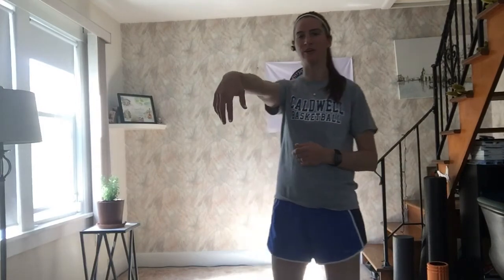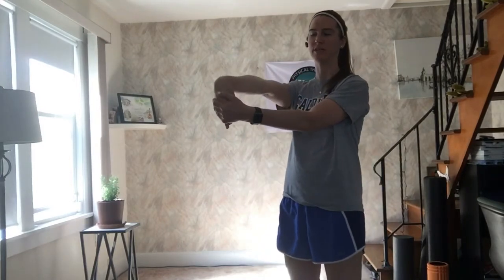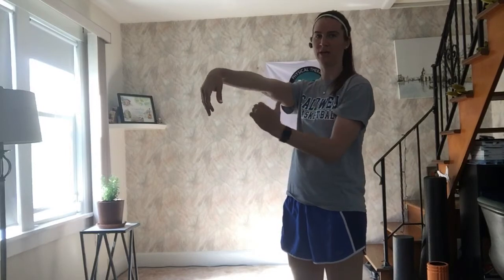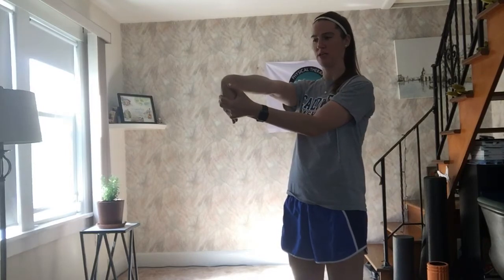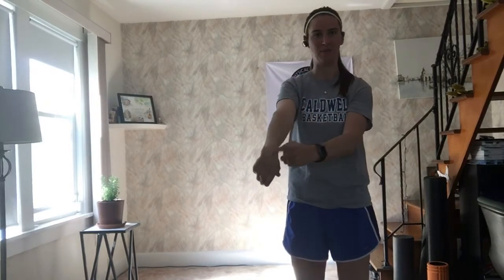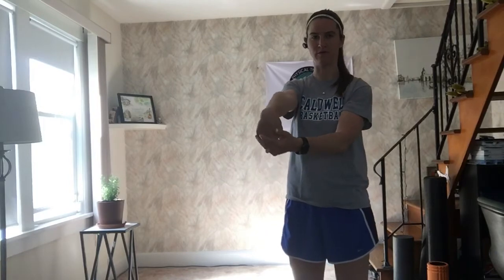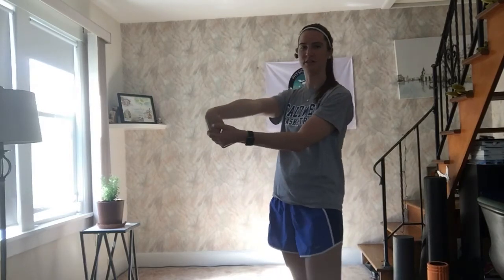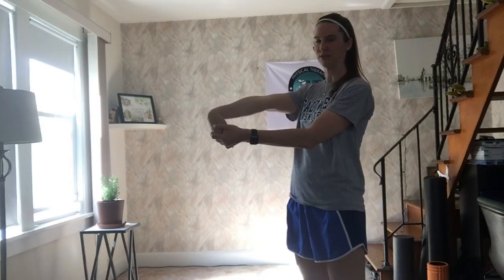Carpal tunnel stretch wrist extensors